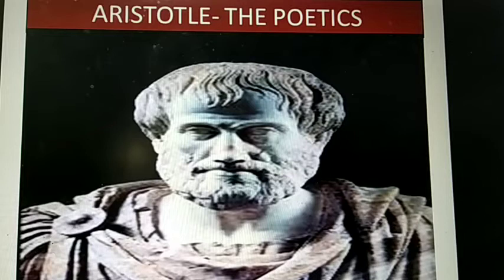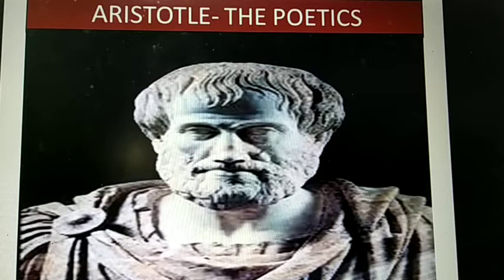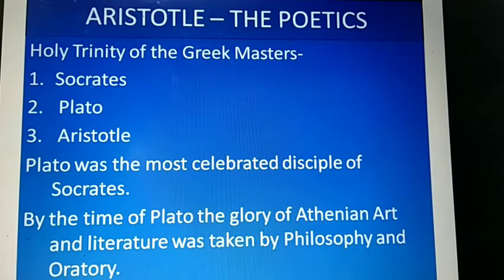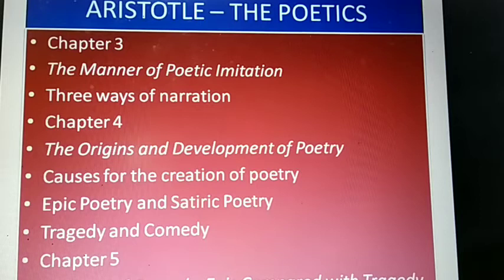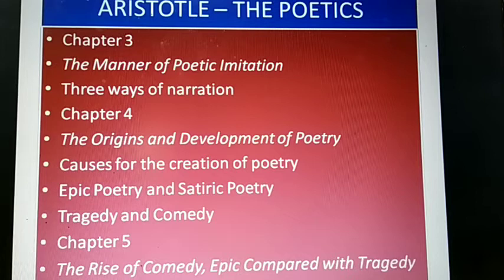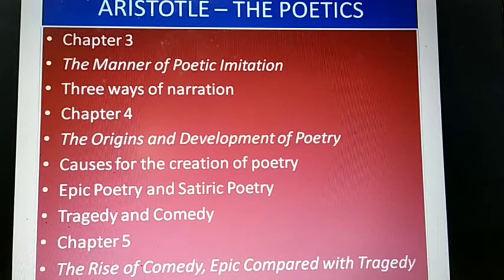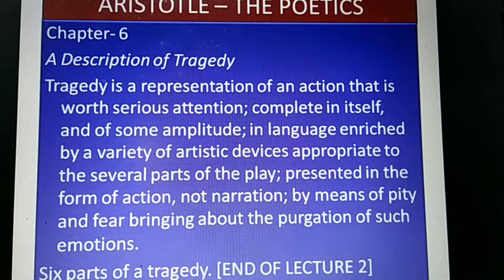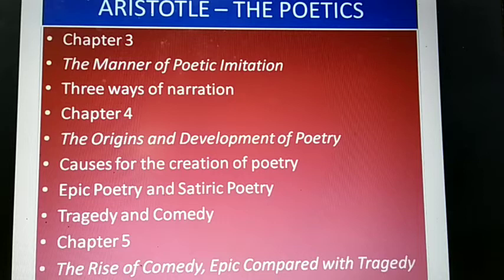ARISTOTLE, Poetics,Detailed Analysis& Summary Ch-3to6,Description of Tragedy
ARISTOTLE, Poetics,Detailed Analysis& Summary Ch-3to6,Description of Tragedy ‎@Capt. Binoy Varakil
Manner of Poetic Imitation
Three Ways of Narration
The Origin & Development of Poetry
Epic Compared with Tragedy
Description of Tragedy
Definition of Tragedy
Six Parts of Tragedy